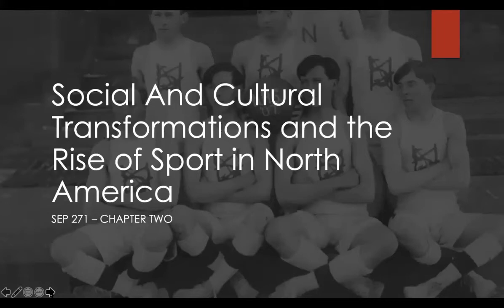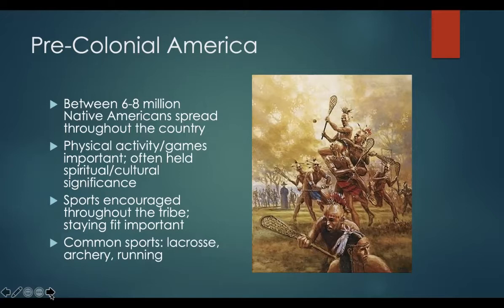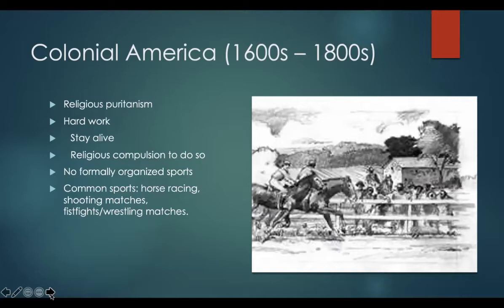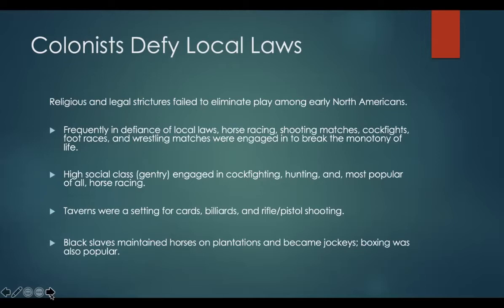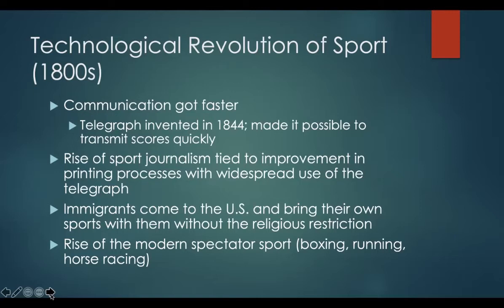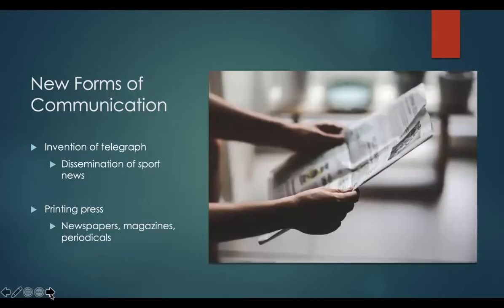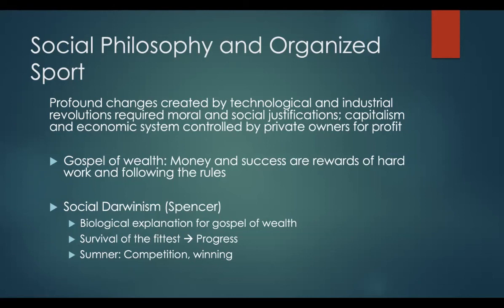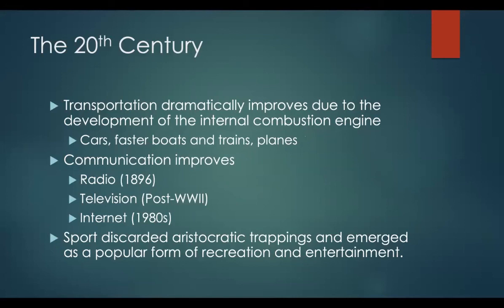SEP 271 - Chapter 2 Lecture Video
This week 3 lecture video will cover chapter 2 of the textbook.